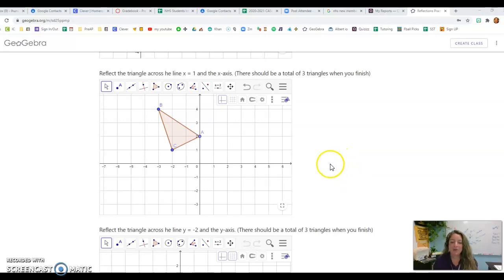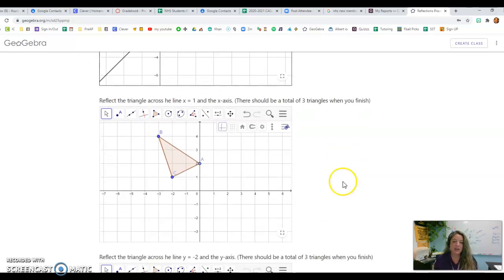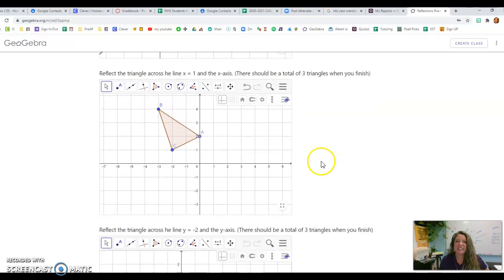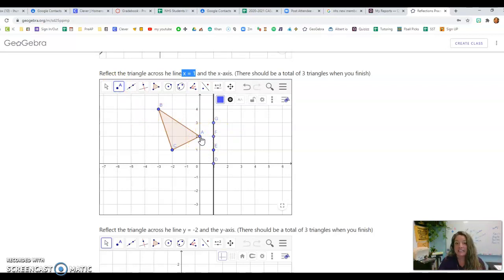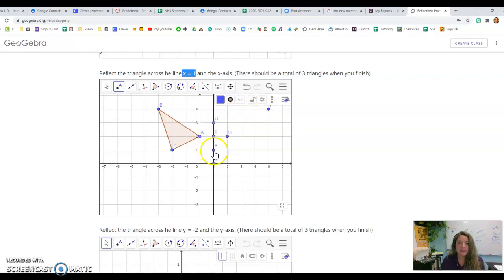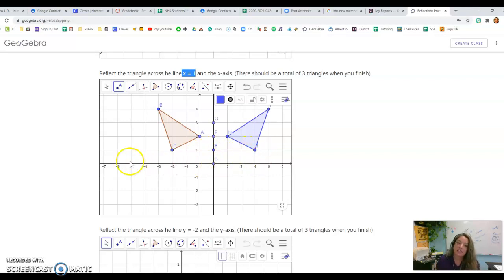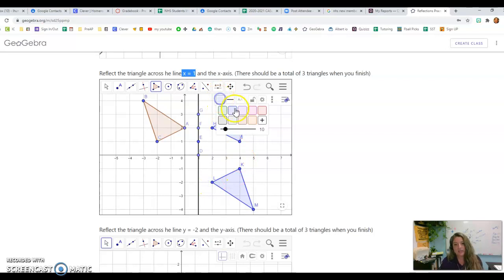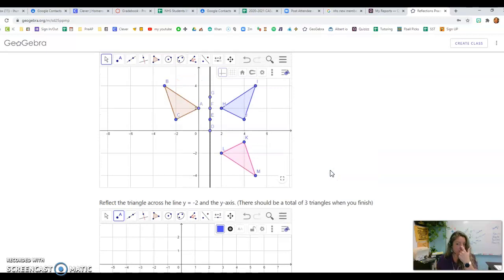GeoGebra Help (#3 and #4)